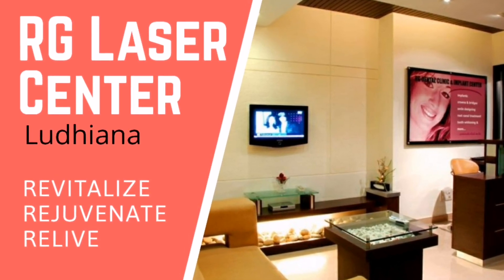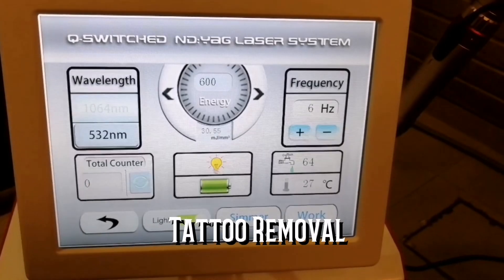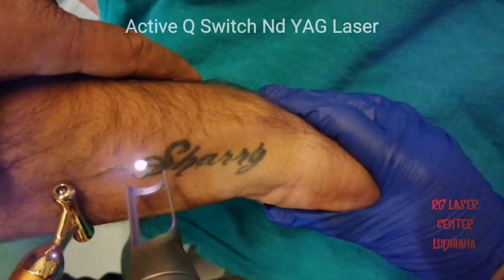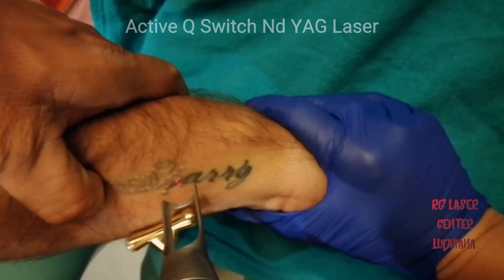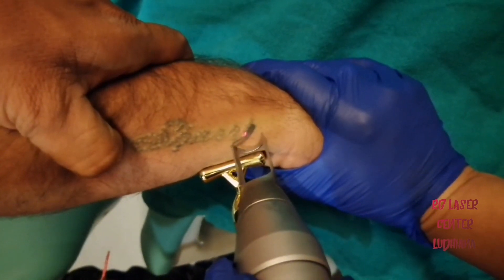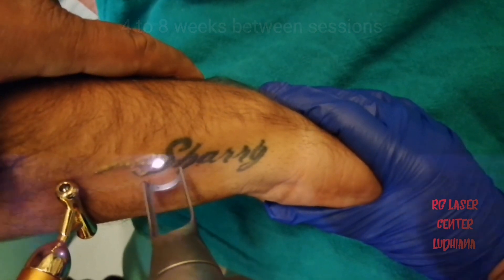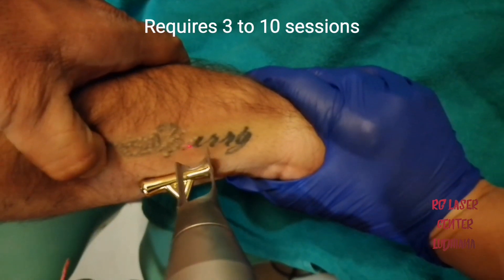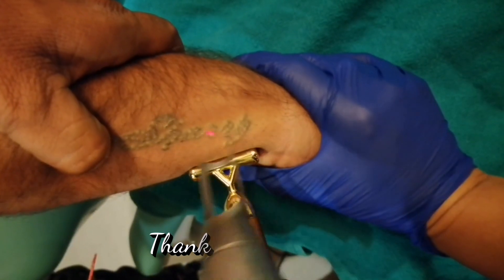Tattoo Removal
Here we are showing Tattoo Removal using Active Q Switch Nd YAG Laser at our clinic RG Laser Center, Ludhiana. Note that Tattoo Removal requires between 3 to 10 sessions spaced 4 to 8 weeks apart. Advanced planning for an upcoming interview or physical examination where tattoos are prohibited is extremely essential. Tattoo removal can require upto 10 months for removal.
Using unprofessional methods like acid and non specific lasers often results in burns & permanent scarring.